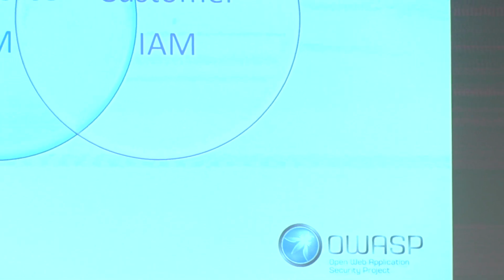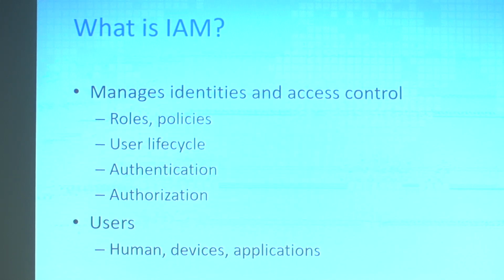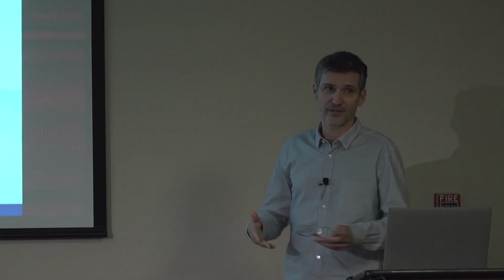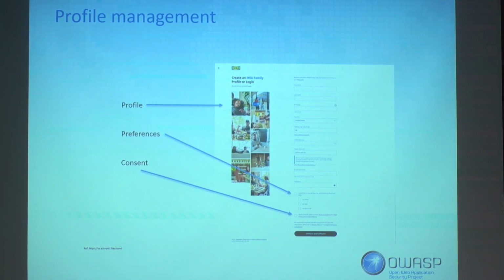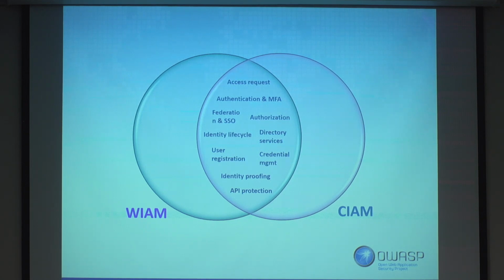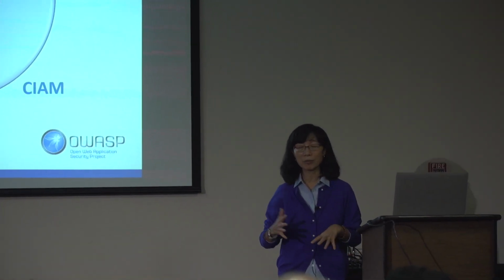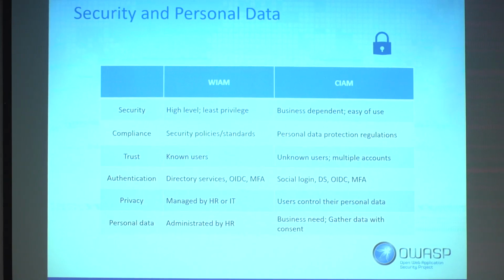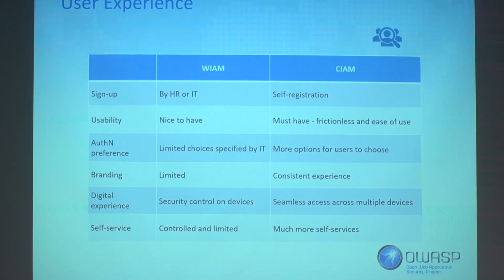Benoit Famechon & Karen Lu - Who IAM – a Closer Look at IAM and CIAM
Identity and Access Management (IAM) is a fundamental building block of information security. It consists of policies, processes, and tools for managing identities and controlling their access to network and application resources. A typical IAM system has directories, identity provisioning and administration, access management, and monitoring and auditing. The access management includes authentication, SSO, and authorization. Enterprises large or small have been using IAM for decades to protect their resources and operations. While IAM systems continue to evolve, one group of IAM systems, called Customer IAM (CIAM) has some distinct properties from traditional IAMs (also known as Workforce IAM, or WIAM). What is WIAM and CIAM in common? What differences do they have and why? What use cases do they address? This talk answers these questions. It should be helpful for audiences who want to learn or to make conscious decisions regarding IAMs.